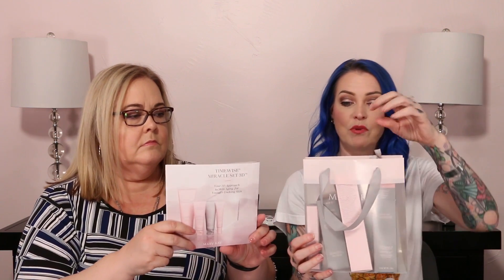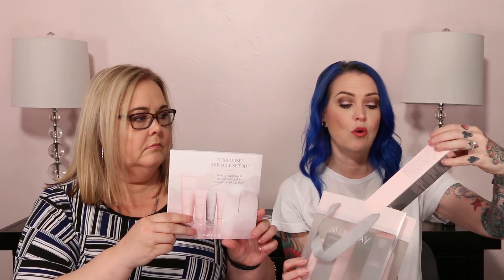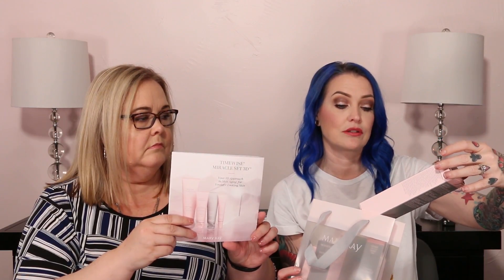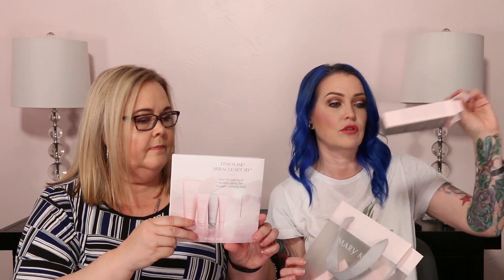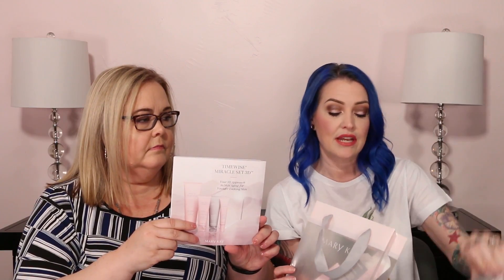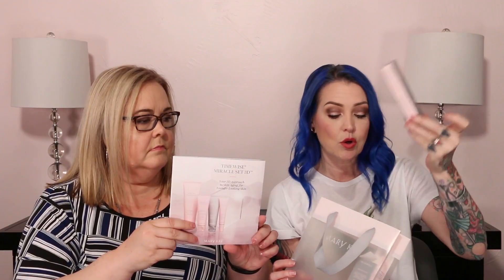MaryKay Skincare Review over 40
Heather and Holly come back to the table with a follow-up review of some Mary Kay products.
Special thanks to Irma for being awesome.

Hello! We’re Heather and Holly and welcome to Smart Mouth Beauty! We’re a couple of smart mouth sisters over 40 who love talking about makeup, hair, skin care and all things beauty related. On our channel you’ll find everything from product reviews to tutorials, quick tips, hauls and more!

Unless noted, all products mentioned were purchased with our own money.

Special thanks to Paul Thompson for his fierce editing skills!